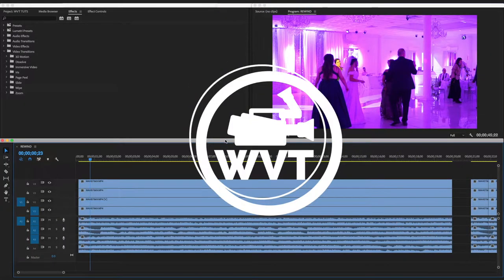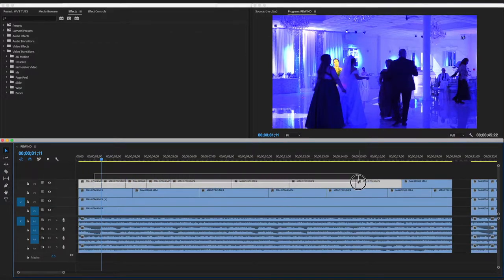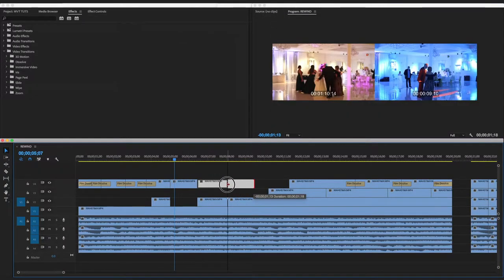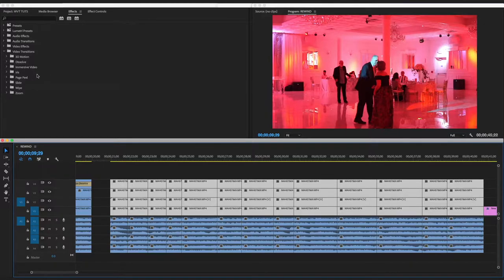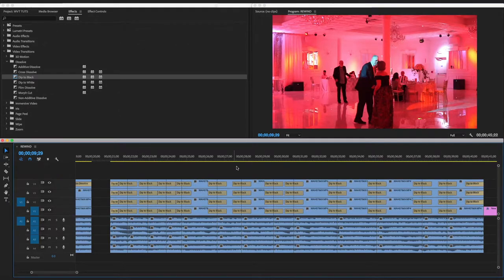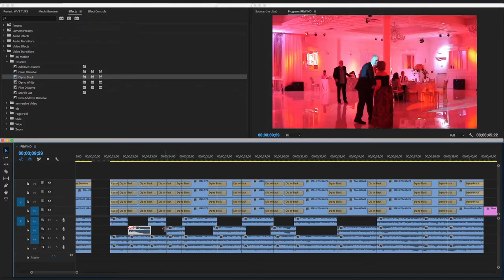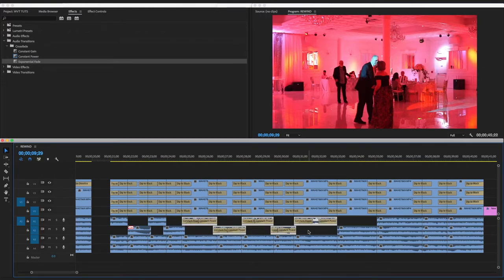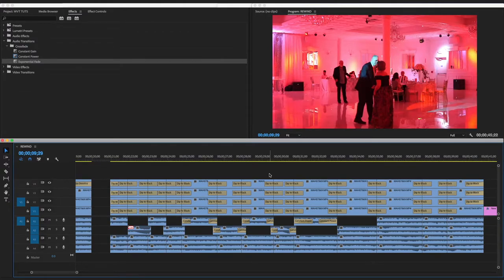Auto Add Transitions to MULTIPLE CLIPS at Once in Premiere Pro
Get my Course 50% "How to Film Cinematic Weddings"

GIMBALS / STABILIZERS
2019 DJI Ronin-SC 3-Axis Gimbal Stabilizer (Official)